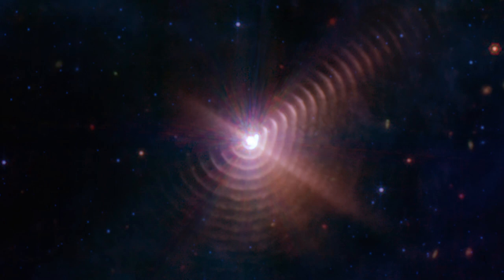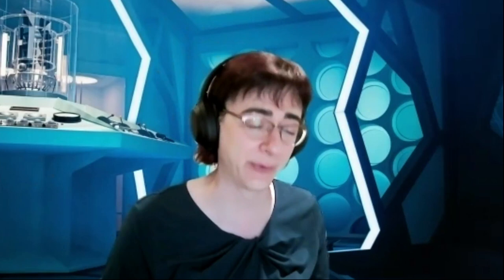New James Webb telescope photo shows 'centuries' of cosmic space dust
The University of Auckland's Jan Eldridge said the photo of the dust rings was "exciting" for astrophysicists to examine.

WATCH WEEKDAYS FROM 6AM ON TVNZ 1 OR CATCH UP ONDEMAND